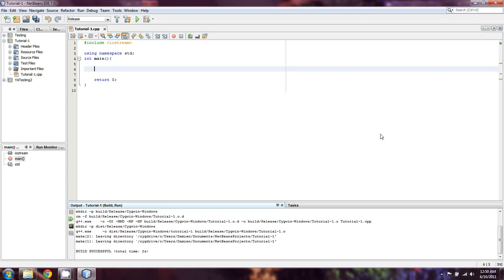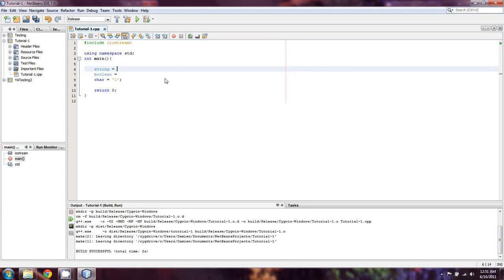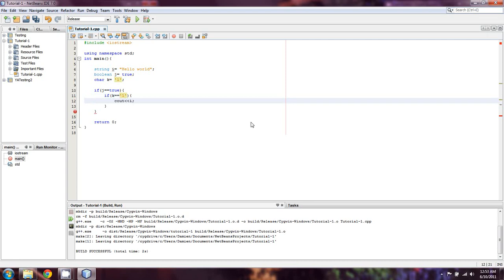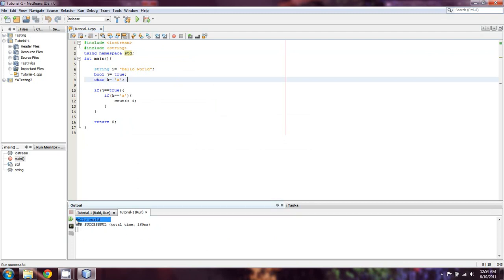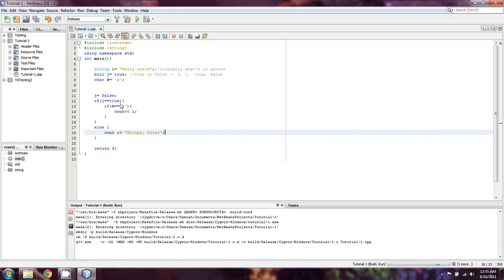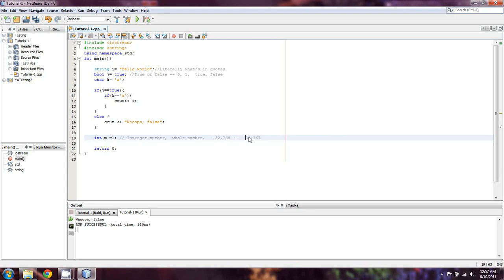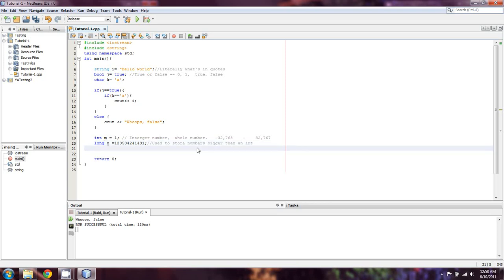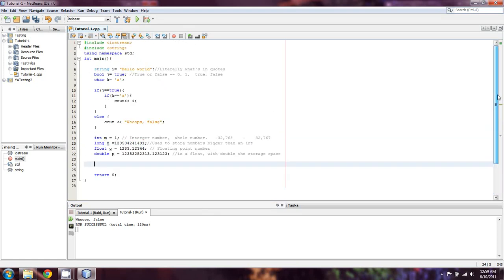BeginnersCPP.com- Episode 8: More data types, integreation with if, and review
In this episode I talk a little bit about strings, bools (not to be confused with boolean, stupid java. ), chars, and other data types.